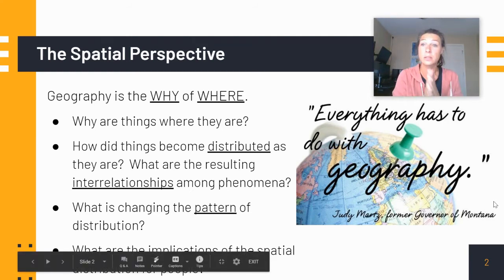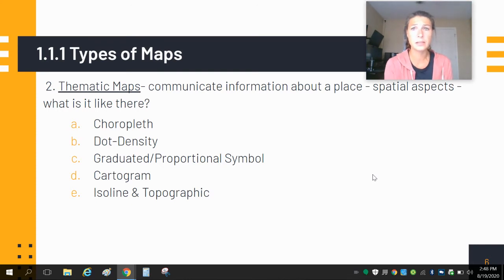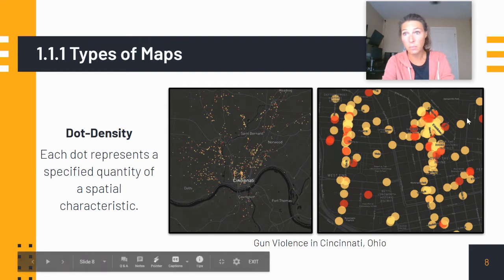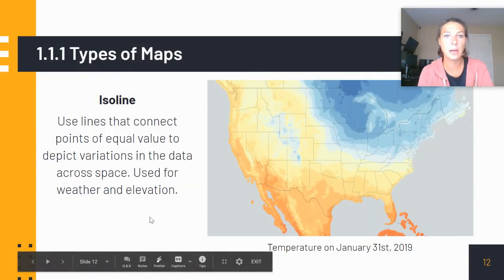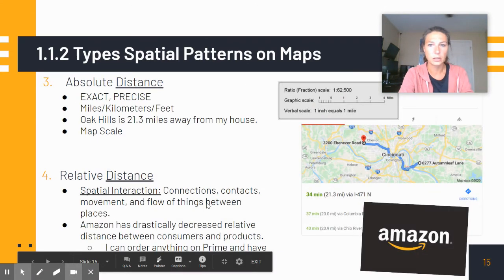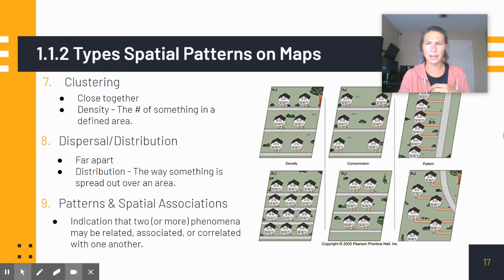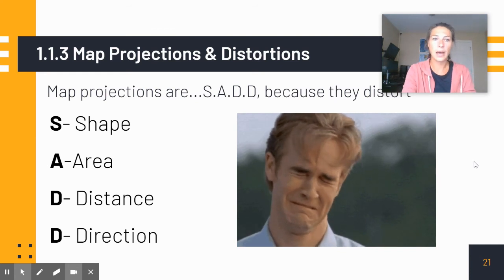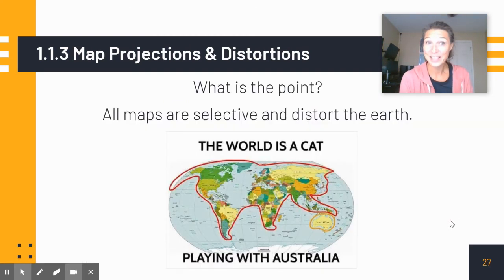Learning Target 1.0 - 1.1